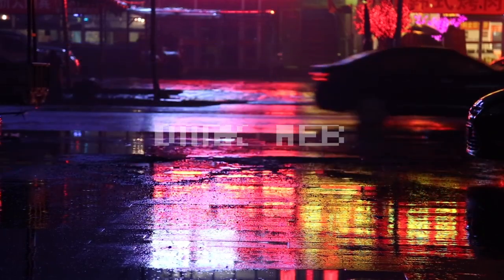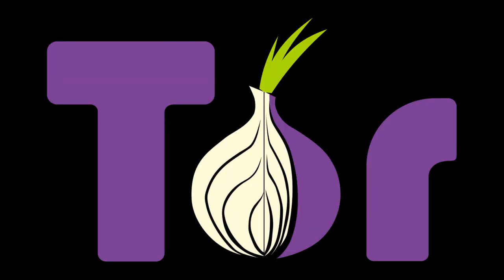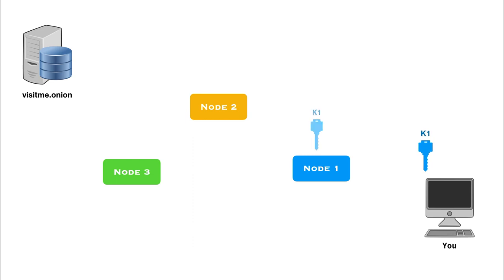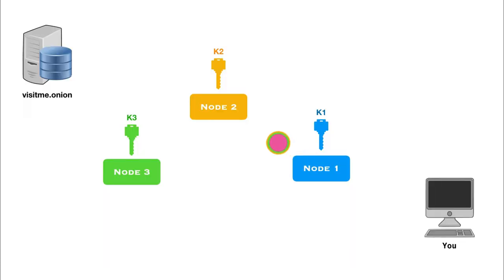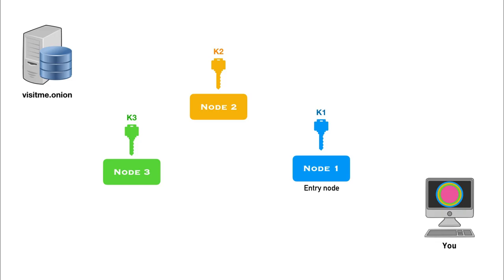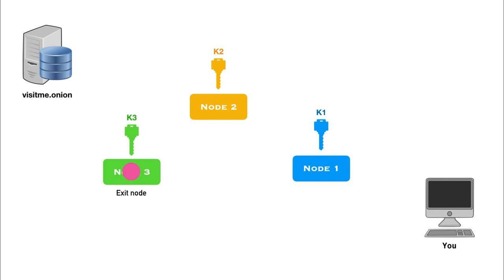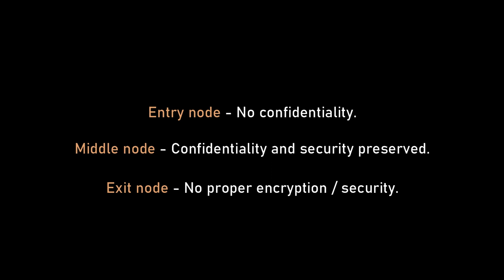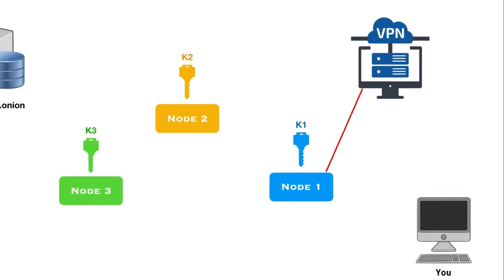How to browse the Dark Web safely?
Dark web, the hidden part of the Internet. It definitely has more extra-ordinary things than the normal web we browse daily. It’s also a digital home to criminals, a place for people to sell and buy literally anything. In other words, it’s a place on the Internet, where most of the illegal activities take place.

But, you already know all this.

One thing you may not know, is how this dark web works? Are you really anonymous while using this dark web? Or is there a way someone can figure out your identity even on the Dark web.

Dark web works on the Onion routing protocol. So you can’t access the dark web using just any browser.
It can only be accessed by an open source software known as Tor, which implements this onion routing protocol.

Now, let’s talk about this onion routing protocol, and how it works in this video.

There’s really no foolproof way of accessing dark web securely and anonymously.  But using the Tor over VPN is definitely a better option than using Tor without a VPN.